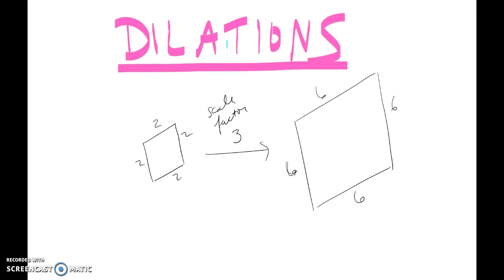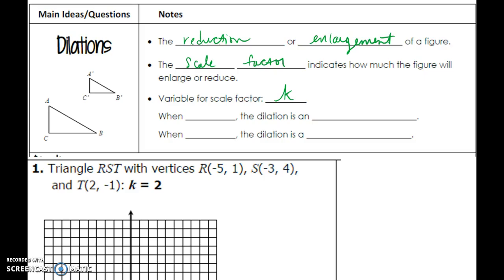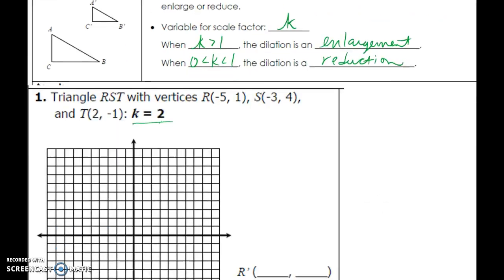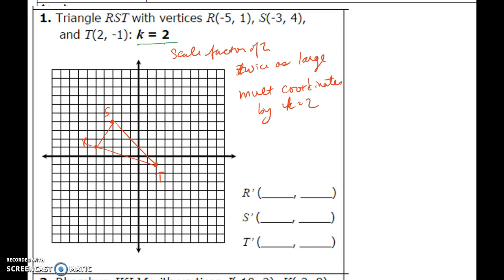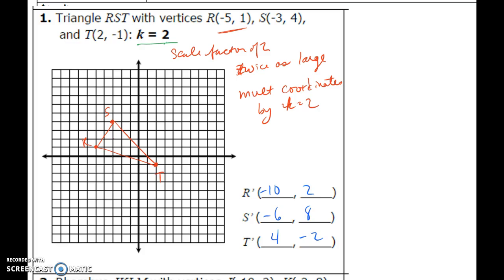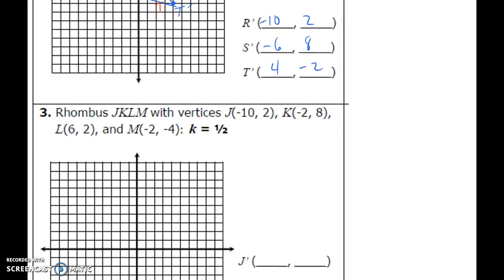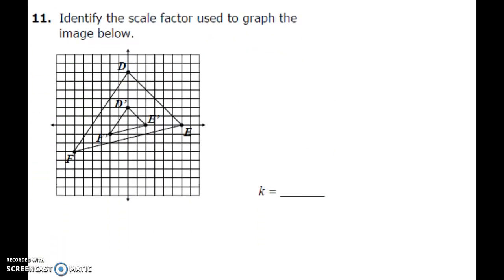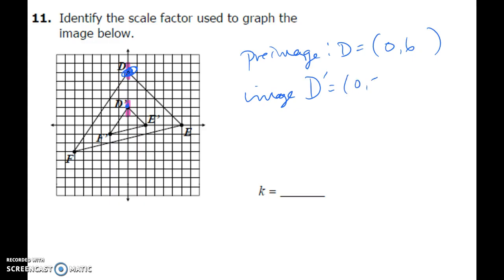Dilations in geometry